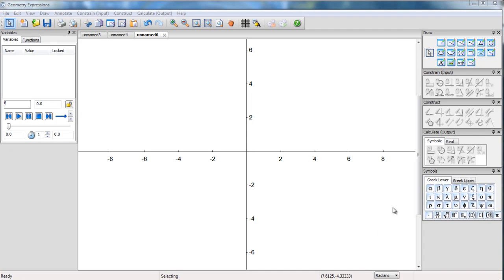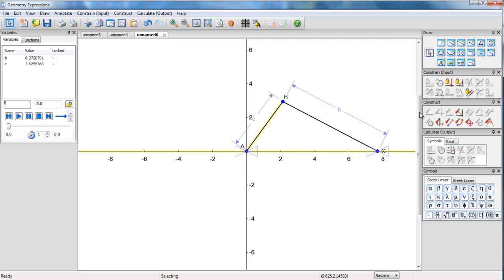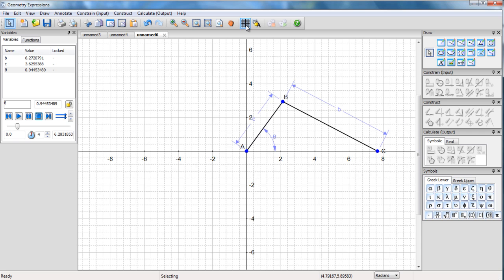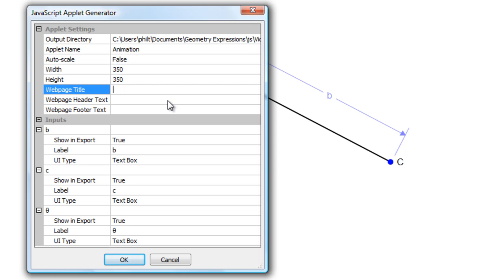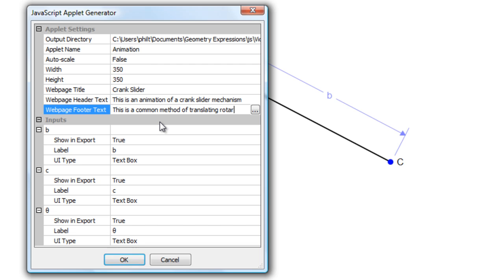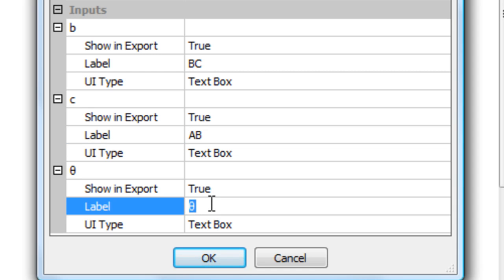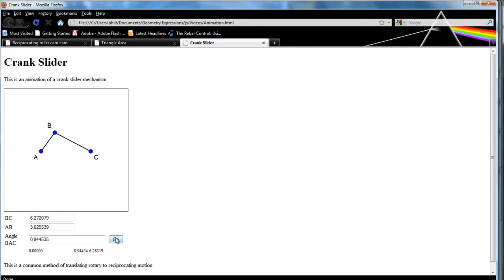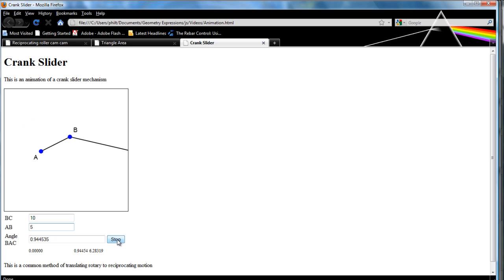HTML5 Animation with Geometry Expressions 3.0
We show you how to create an HTML5 browser based app with animation.

We create an animation of a simple mechanism.

The app can then be uploaded and shared with our math app-sharing website, Euclid's Muse